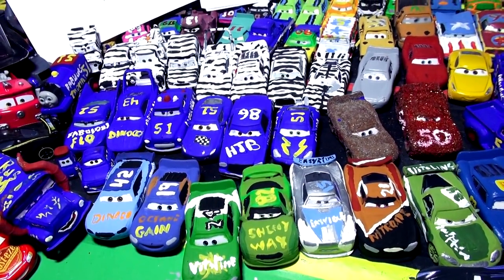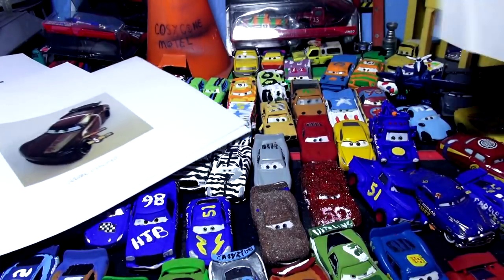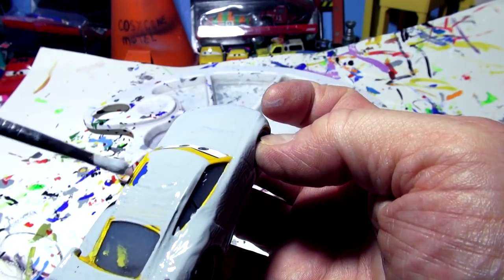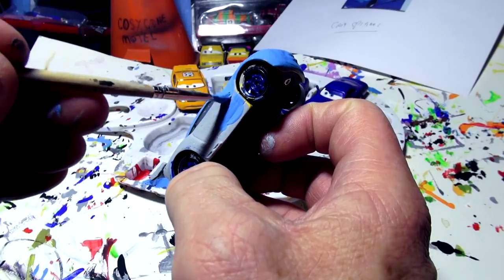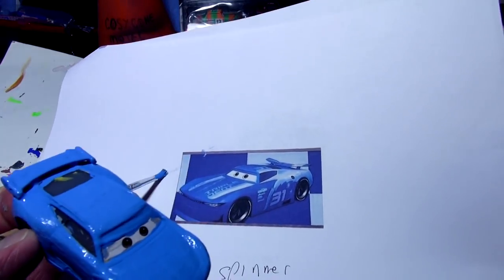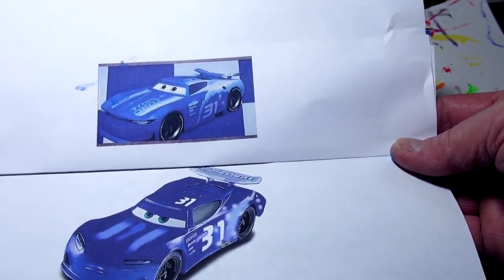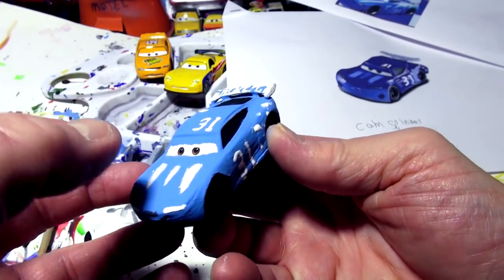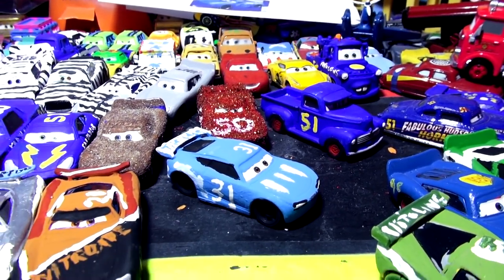Pixar Cars 3 Cam Spinner Custom with Miss Fritter and Primer Car Lightning McQueen and Fabulous Doc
Pixar Cars 3 Cam Spinner Custom with Miss Fritter and Primer Car Lightning McQueen and Fabulous Doc . In this video we used an older Dinoco Cruz Ramirez to make Cam Spinner. This car was a perfect fit for Cam, and since Cruz was exposed to a lot of over spray, I didn't mind using her. First we painted her Primer Gray, then added 2 coats of beautiful blue paint, added the number 31 to the roof and doors, and added white to the spoiler and the sponsor Tripledent . Then we painted the wheels and tires black, it came out looking pretty good.   Our channel is all fun clean kid friendly videos , there are many to choose from. In this series, we made many diecast models , mostly from Mattel, by taking one car and turning it into another car . Look at the Crazy 8 Racers, we made Leakless into #86 Bill, and we made Fairgame from Darryl Cartrip. T-Bone from Mustangburger, and a whole lot more. We also painted Miss Fritter half Rainbow Miss Fritter and half Zebra. We have a whole series of Zebra Cars such as Zebra mater, Zebra Lightning McQueen, Zebra Doc Hudson, and even Zebra Jackson Storm. People are still asking for Zebra Cruz Ramirez. We even made Dr. Damage from TJ  and turned Ivan from Cars 2 into Broadside.
Pixar Cars 3 Cam Spinner Custom with Miss Fritter and Primer Car Lightning McQueen and Fabulous Doc we love painting these models , some are diecast and some are plastic, and I love getting the comments and often I will read them in the video, or use them for ideas. So far we painted quite a few cars from the demolition derby, such as High Impact ( from Chick Hicks ) Cigalert , ( from Ramone ) , TACO from an old no name truck in the toy box , also we primed the delinquent road hazards, and made Miss Fritter into Zebra Miss Fritter on one side, and Rainbow Miss Fritter on the other side. We created Fabulous Lightning McQueen from another Lightning Car, and also we painted Dusty from Disney Planes to look like Doc's colors. The we have Zebra mater, and Zebra Sir Miles Axlerod, and Zebra Chick Hicks, and lots more. Even Frank got a funny paint job and so did Mater !
Pixar Cars 3 Cam Spinner Custom with Miss Fritter and Primer Car Lightning McQueen and Fabulous Doc says thanks for watching , please send your suggestions in and we can try and make them.